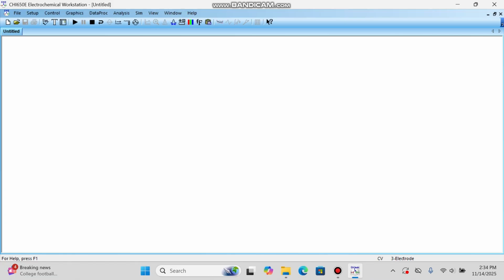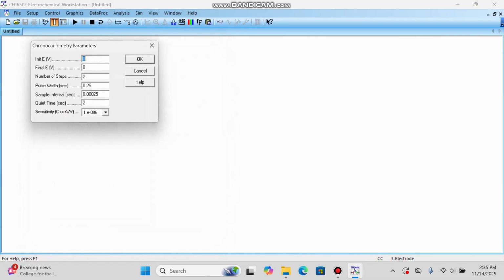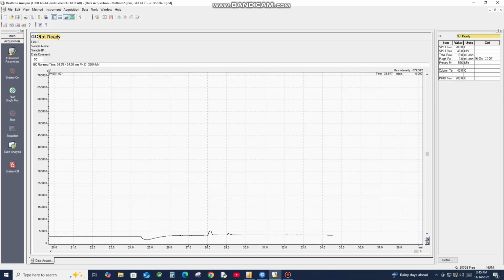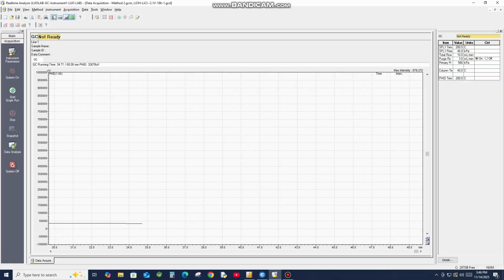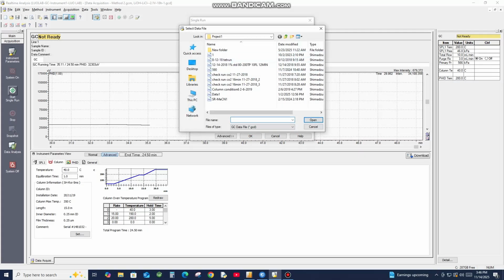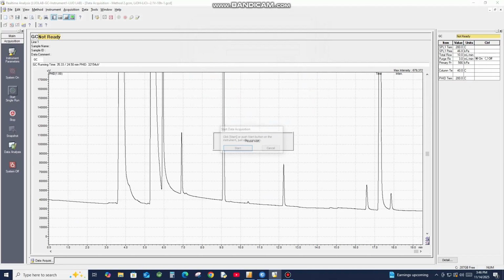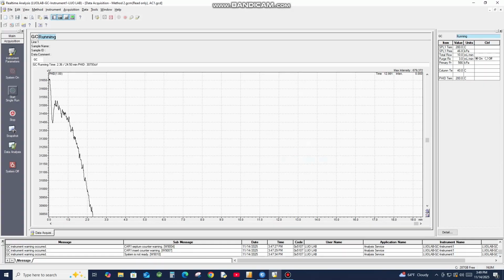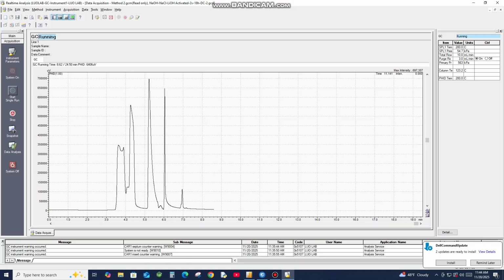Alternating Current (AC) Driven Electrochemical Selective Dehalogenation for Herbicide Synthesis